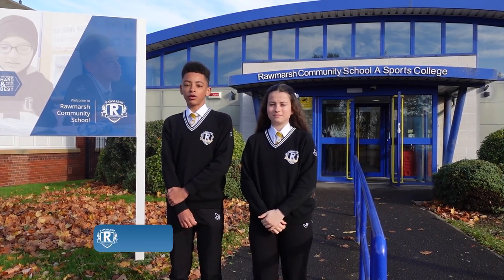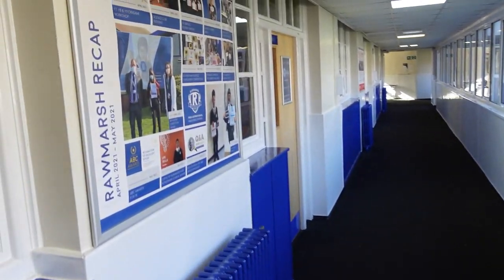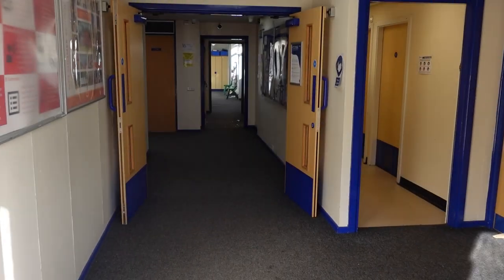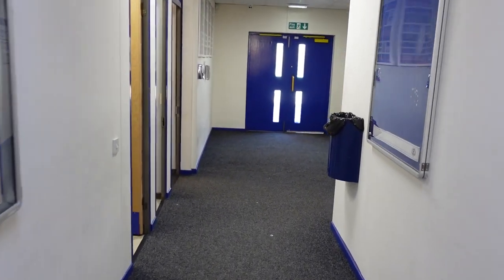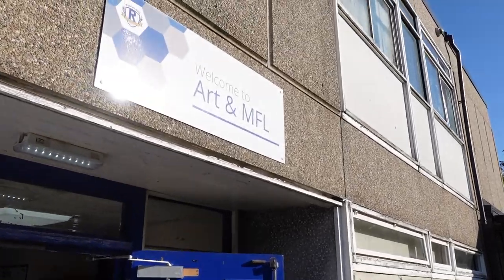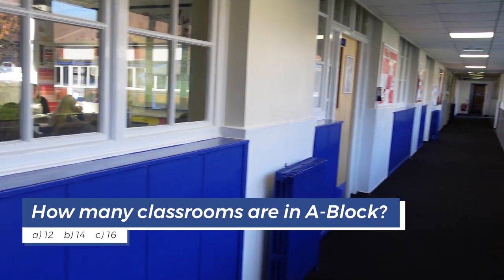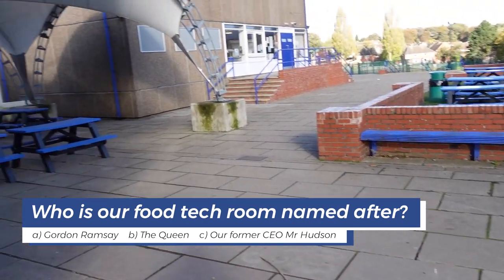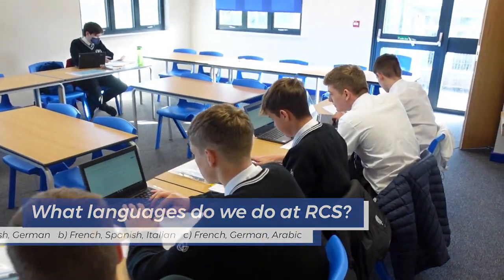Rawmarsh Community School Virtual Tour 2021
Two of our brilliant students show you around our school!

Have a look inside all of the buildings where you'll be doing your lessons, taking part in clubs and enjoying time with your friends at break.

Take the tour of our brand new MFL building and it's pristine classrooms!